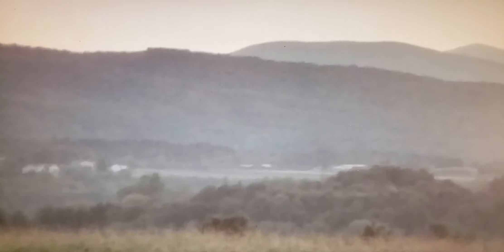AIRPLANE SMUGGLES??? INTO SMALL VERMONT AIRPORT! MUST WATCH